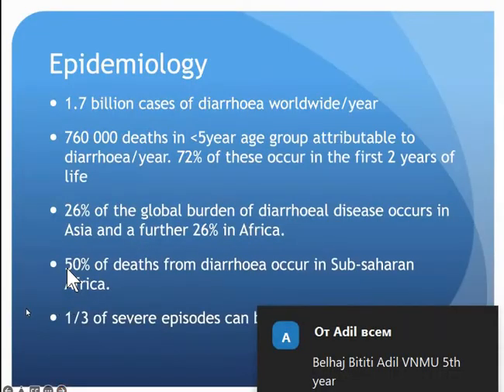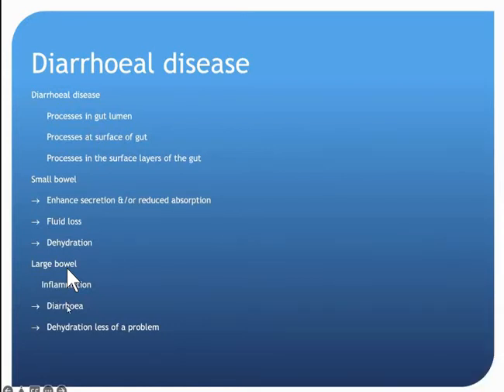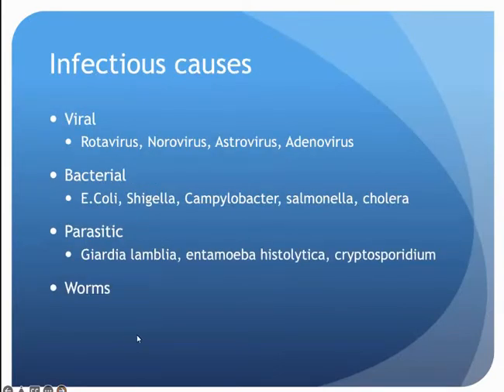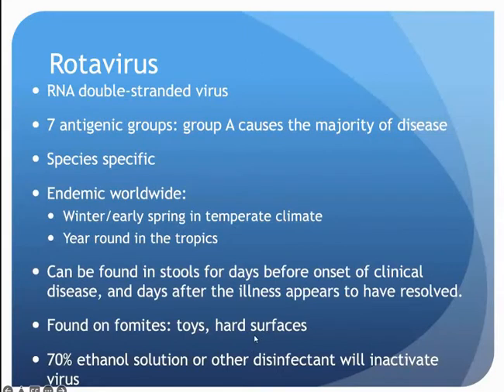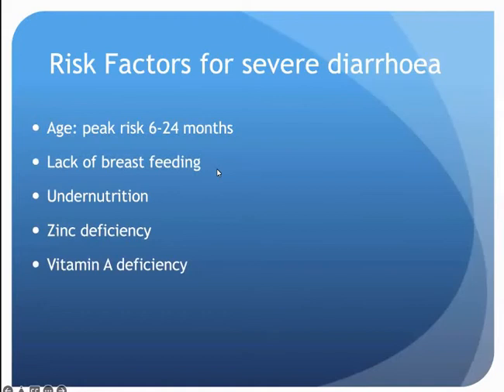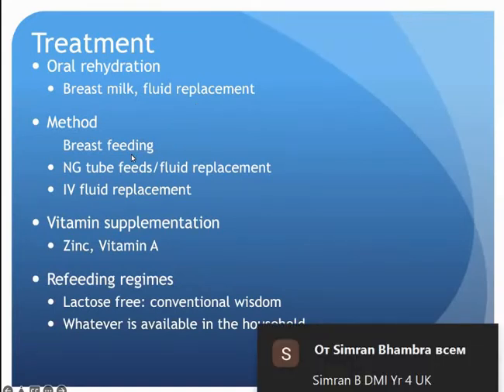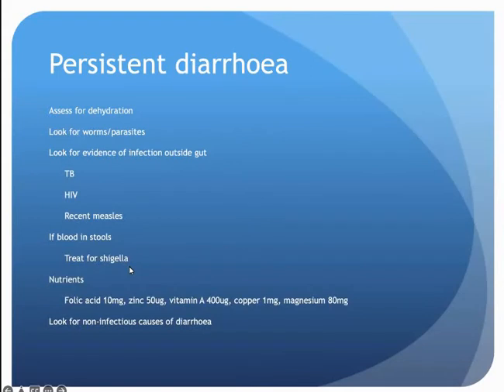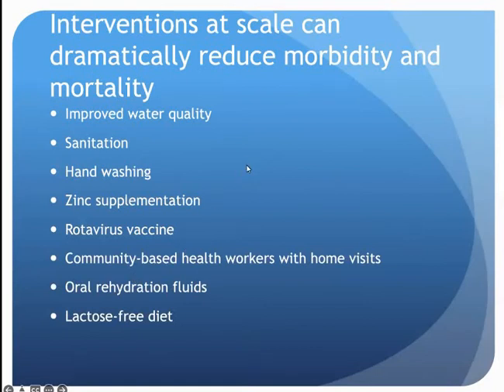infectious diseases pediatric diarrhea 21 04 2022 12 59 42